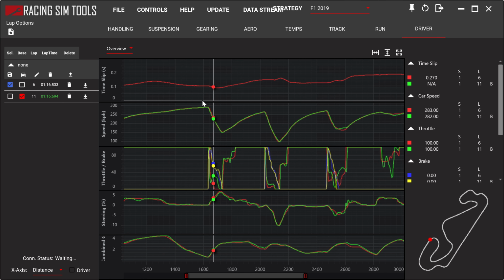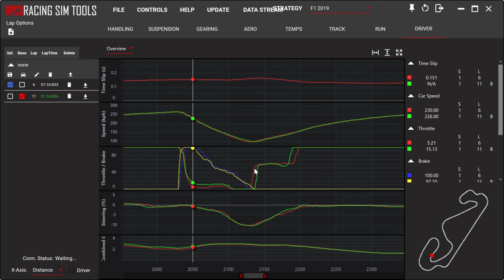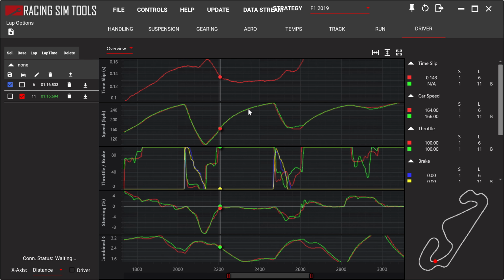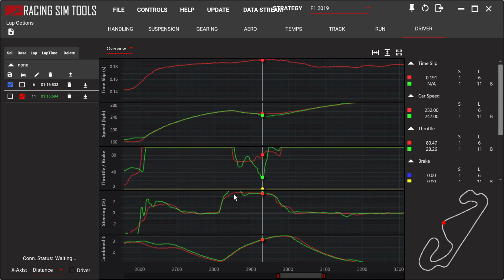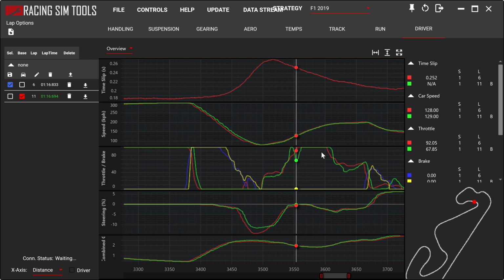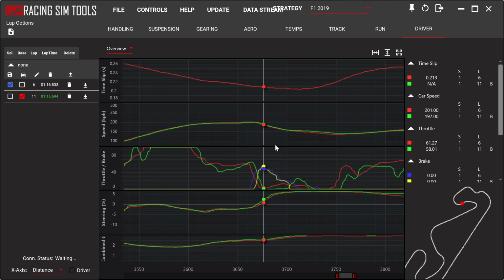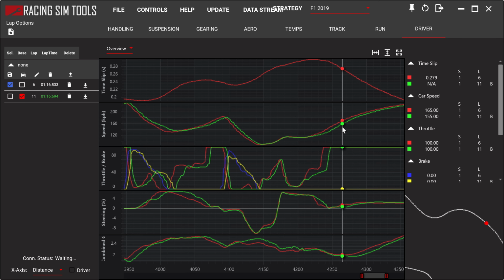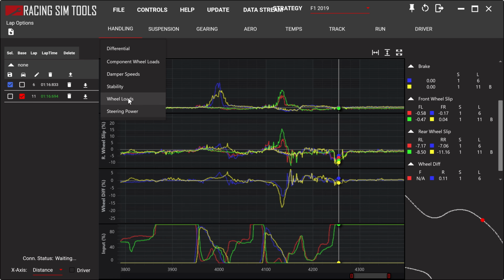F1 2021-HELMET CAM 4K TELEMETRY ANALYSIS-ULTRA REALISTIC RESHADE- TRACK IR-SPAIN HOT LAP 1.16.833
Hi there,
time for some hotlaps from Barcellona - Catalunya Circuit! Some interesting (I hope so!) telemetric analysis after the two laps!

Intro:(00:00)
First lap:(00:03)
Second lap:(01:23)
Telemetric analysis:(02:48)